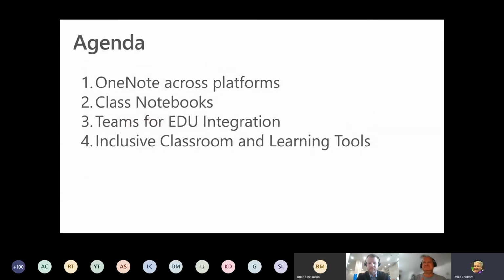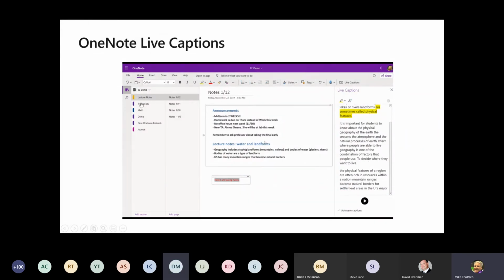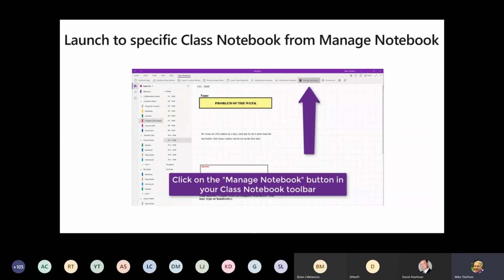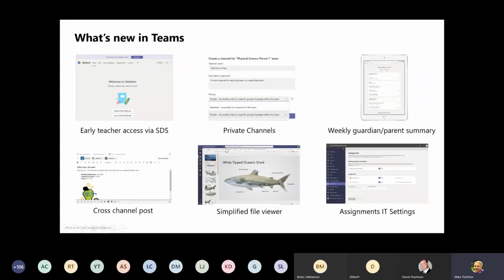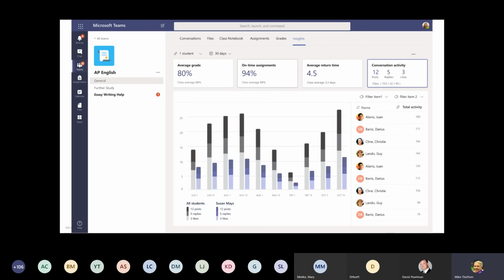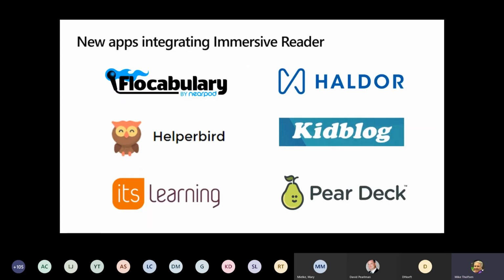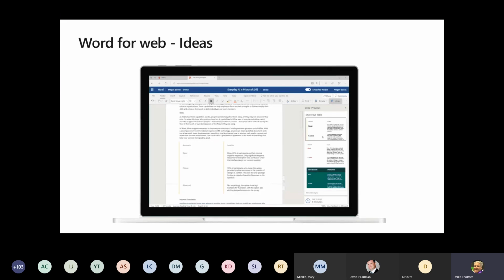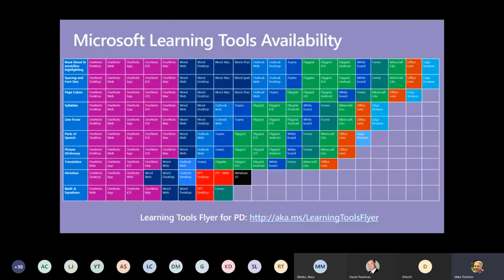MS National Office Hours - Microsoft Education Platform Updates with Mike Tholfsen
One of our favorite people Miketholfsen Principal Program Manager for Education, will be presenting on all of the amazing updates coming out on the Educational platform. This will sure to be one of those office hours that you won’t want to miss. If you follow Mike on Twitter or other social media you already will be is excited as Preston and myself.